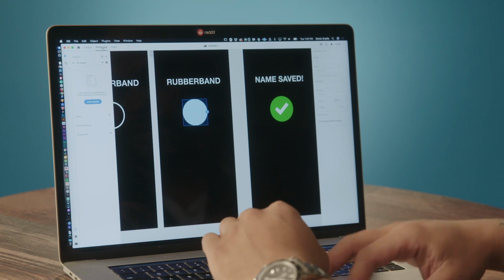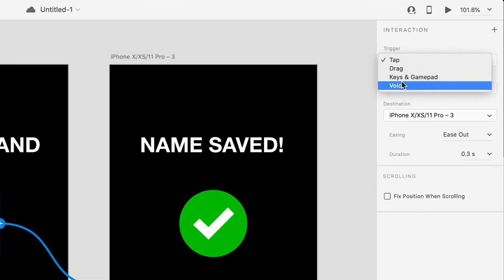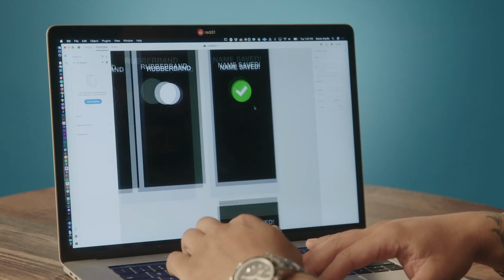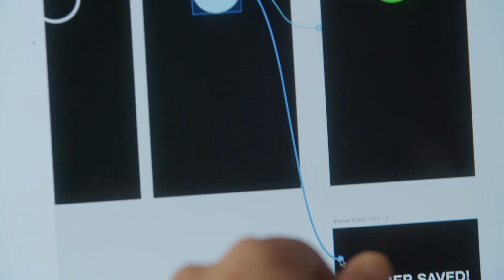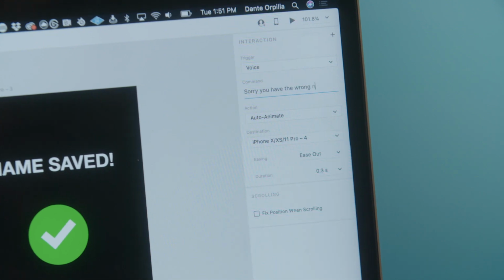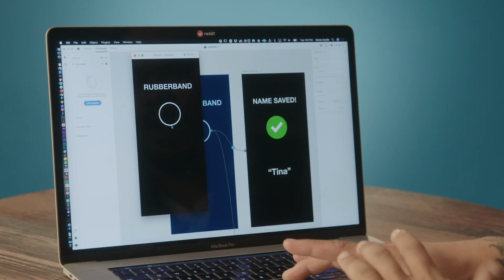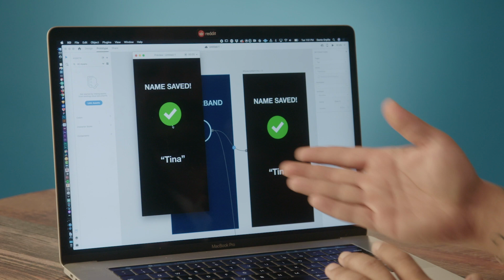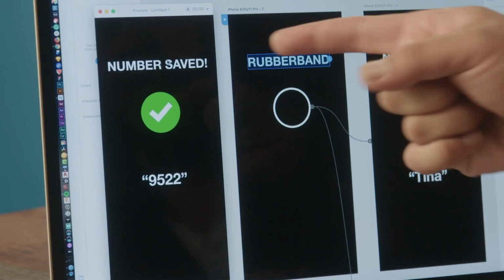Pro Tips from Creative Pros: Dante Orpilla on Voice Prototyping in Adobe XD | Adobe Creative Cloud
Design and prototype interactive voice experiences using Adobe XD, just follow along with Dante Orpilla. Learn more about voice prototyping in Adobe XD